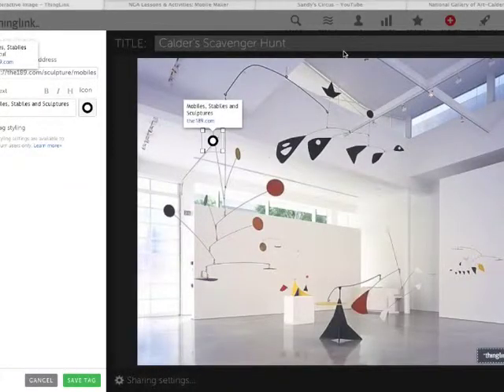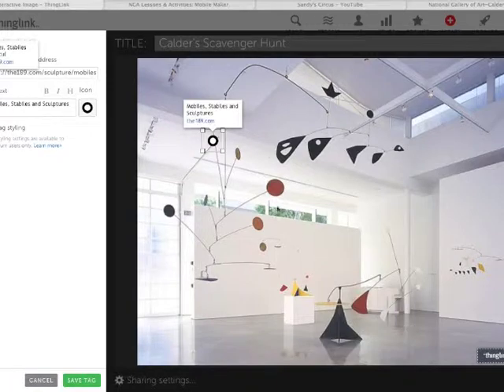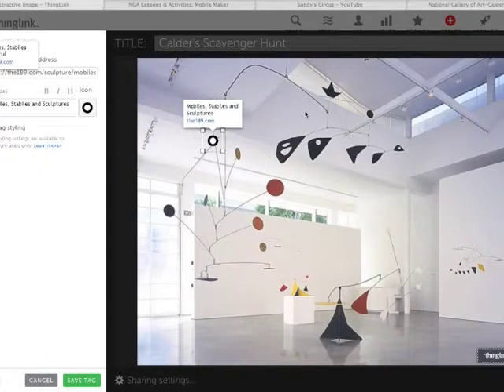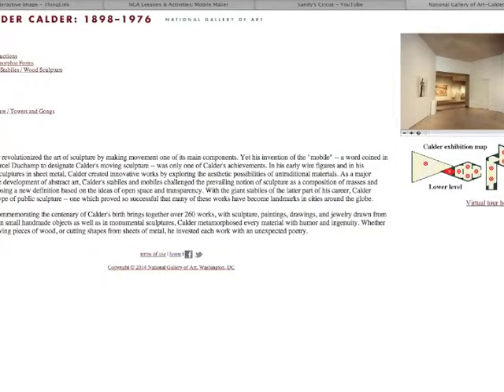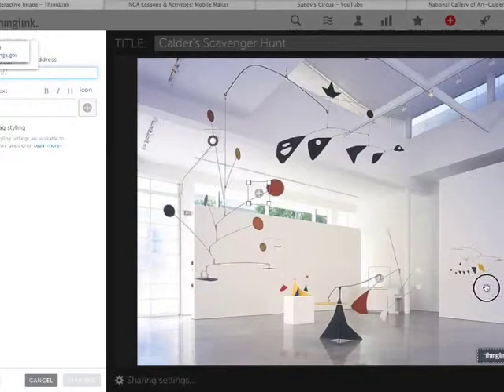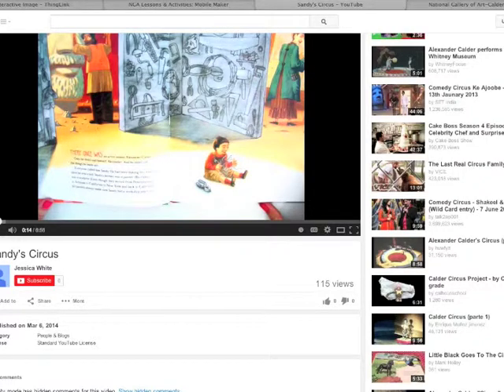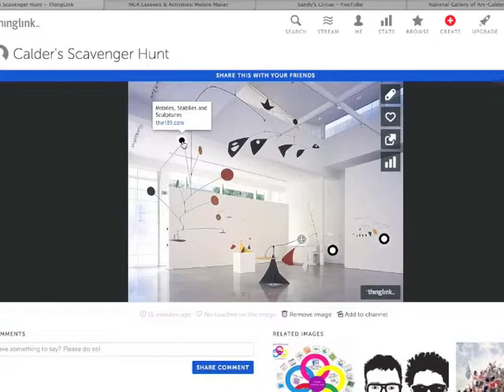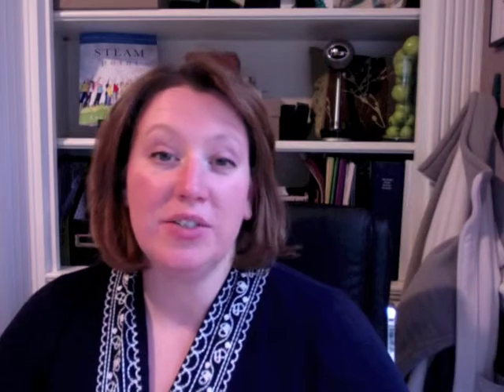Arts Integration and STEAM Lesson through ThingLink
Preview from our upcoming winter online STEAM conference!  Here's how arts integration specialist Susan Riley from EducationCloset.com uses ThingLink as a tool for connecting the Arts with STEM through the work of Alexander Calder, math and science.